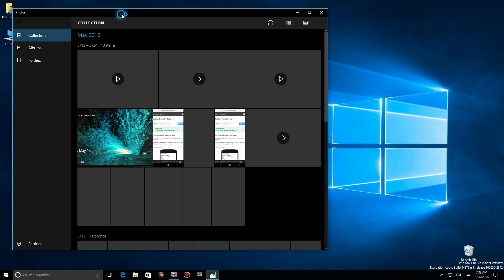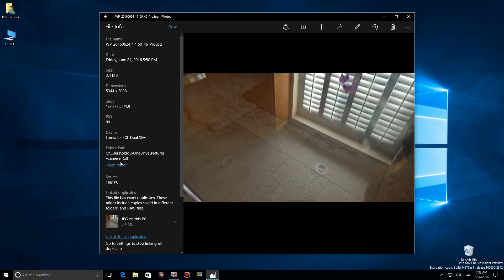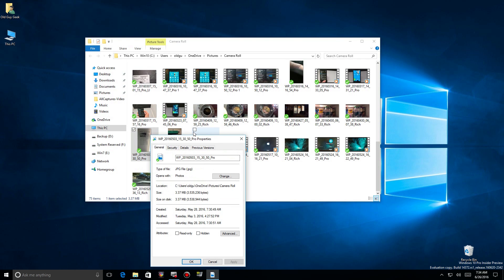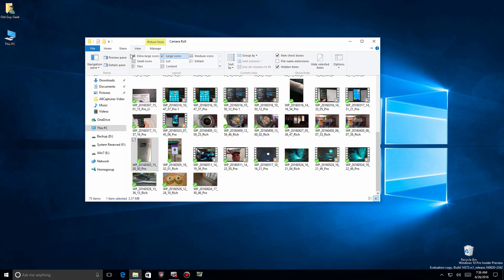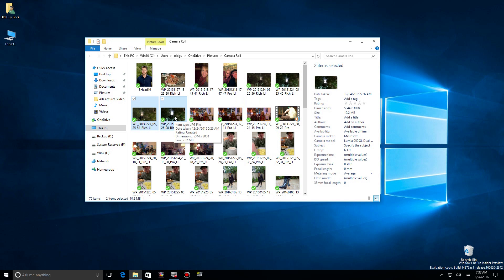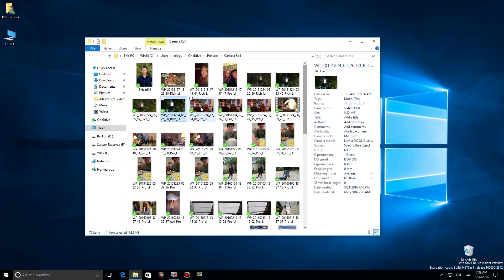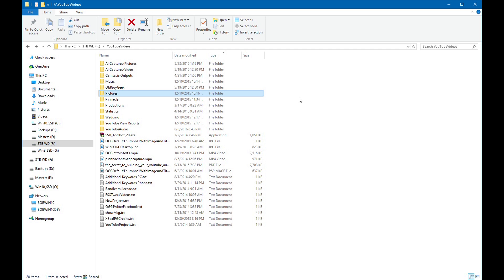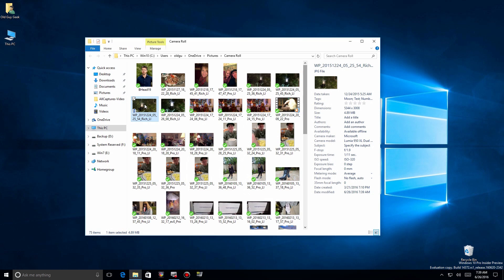Windows 10/11 - Tagging Photos. Even Multiple Photos at a Time.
Want to know how to tag photos (or any other file) in Windows?  Many people expect that while you are in the Photo App, you can tag files.  Well it depends on the type of tagging you want to do.

Today, you can tag people in photos when the photo is uploaded to a service like Facebook.  But way before that tagging was available, you could use the Windows File Explorer to tag files.

Nothing has changed in Windows 10 and 11. You can still tag photos individually or as part of a group of files.